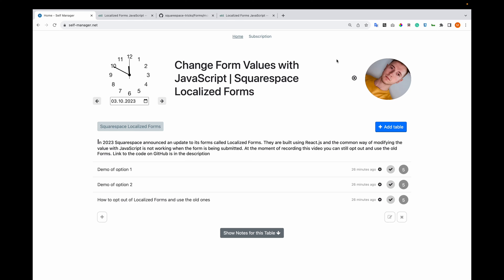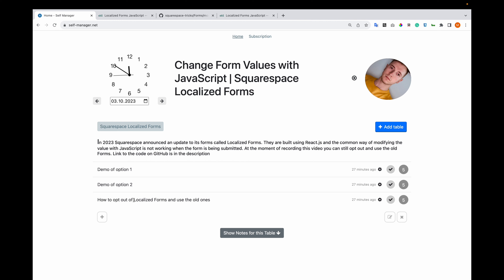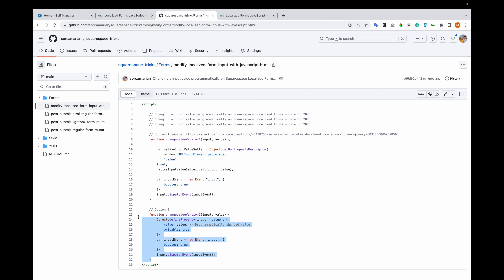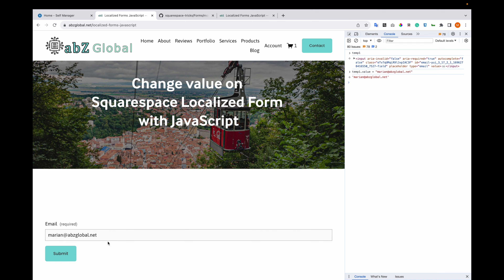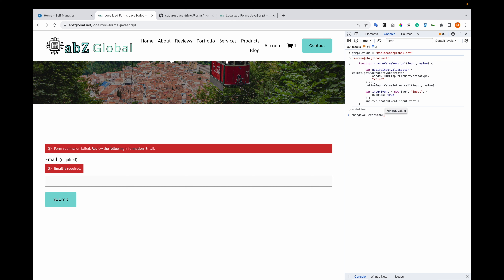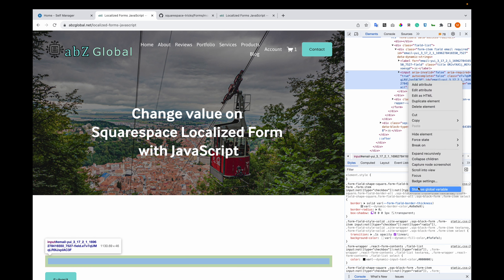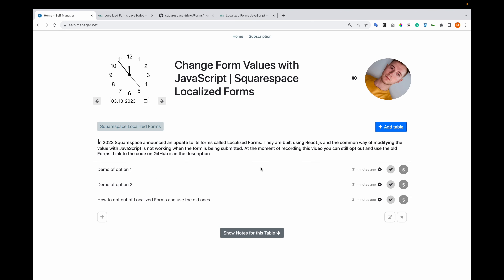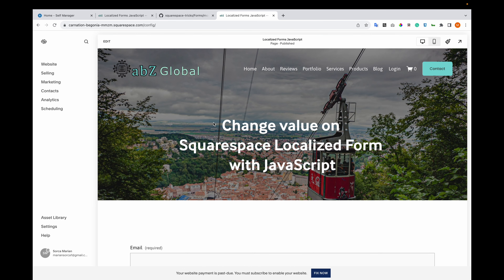Squarespace Localized Forms change with JavaScript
In 2023 Squarespace announced an update to its forms called Localized Forms. They are built using React.js and the common way of modifying the value with JavaScript is not working when the form is being submitted. At the moment of recording this video you can still opt out and use the old Forms